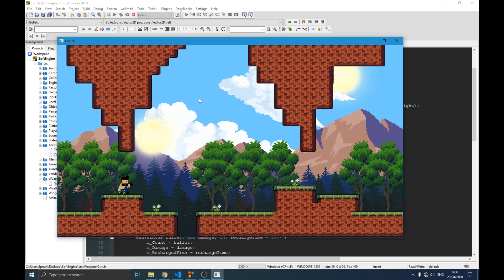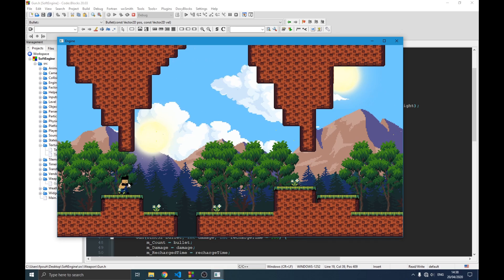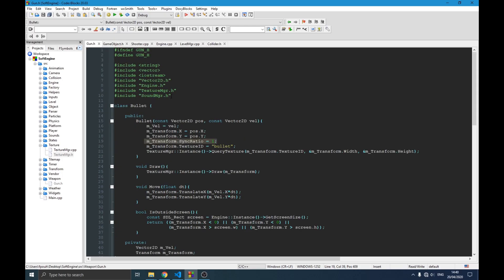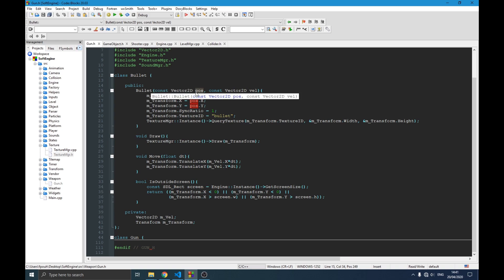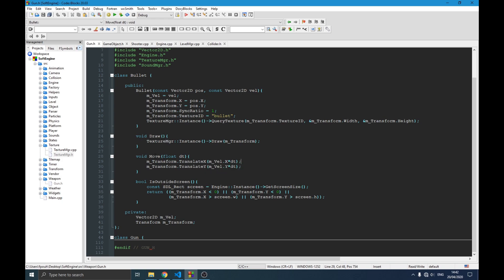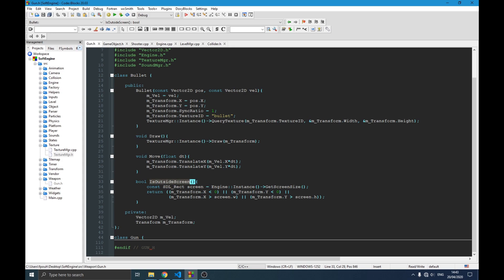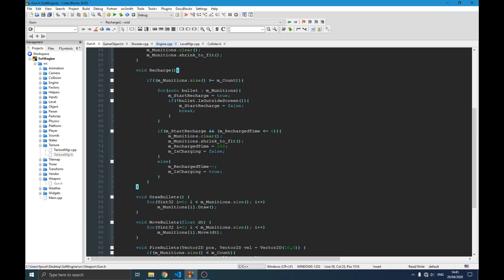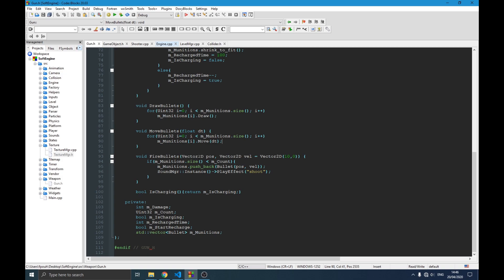Gun and Shooting SDL Game Part 36